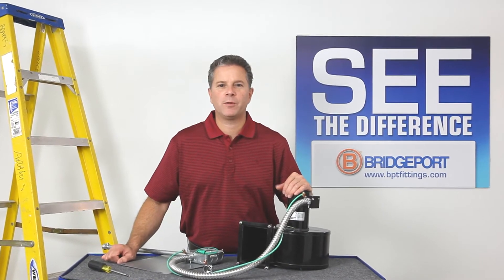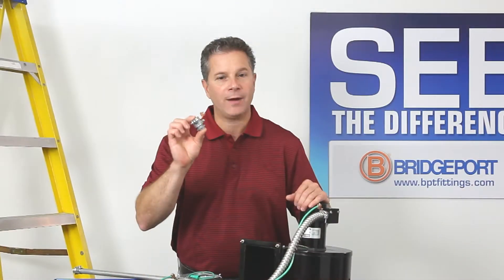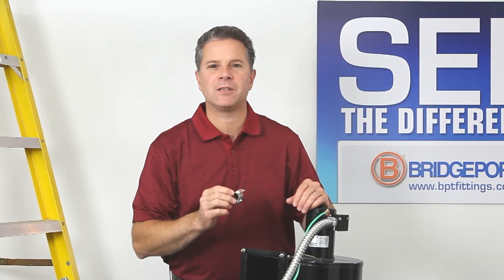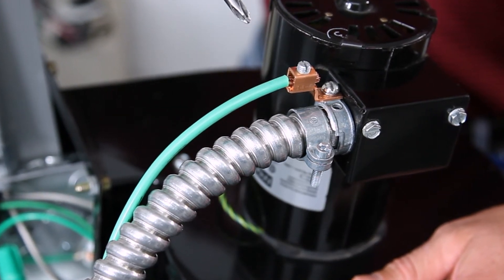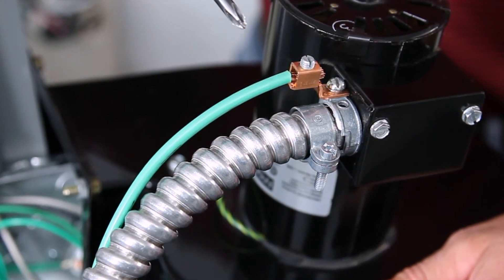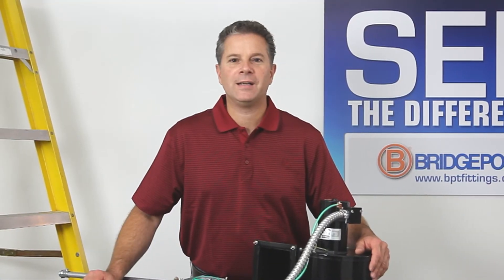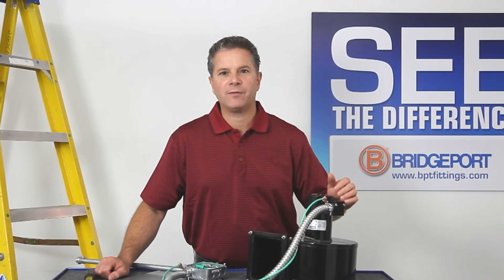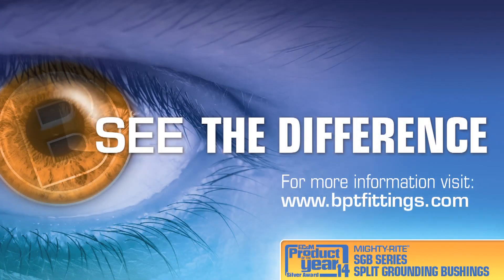Equipment Bonding Flex Connector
407-DC2G – Zinc Die Cast Alloy Squeeze connector and locknut with external copper grounding lug. Used to connect and bond flexible metal conduit to box or enclosure. External lug is for inspection or redundancy of equipment bond.